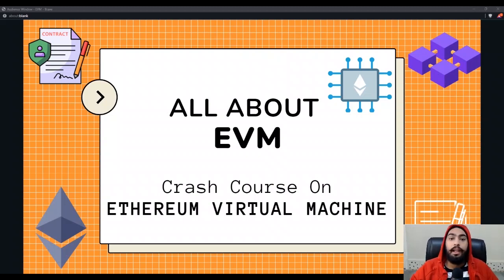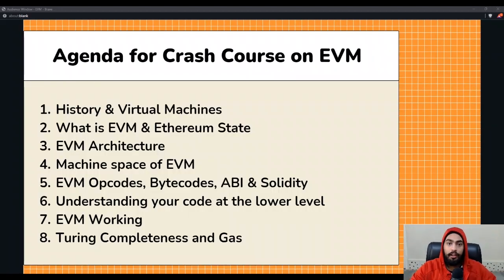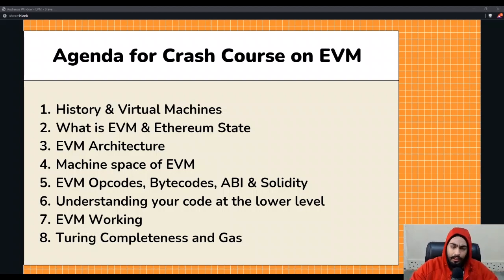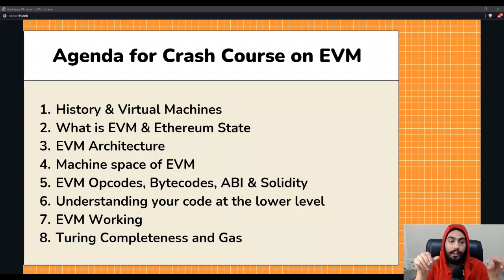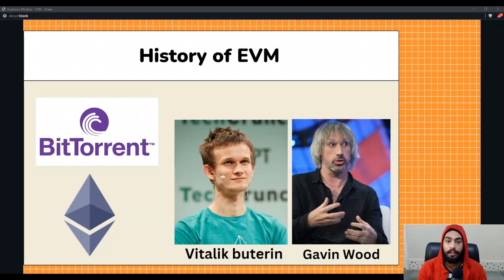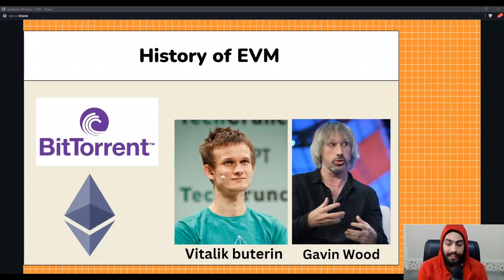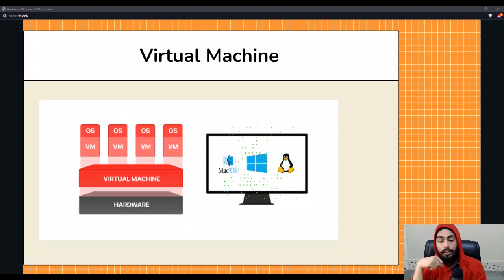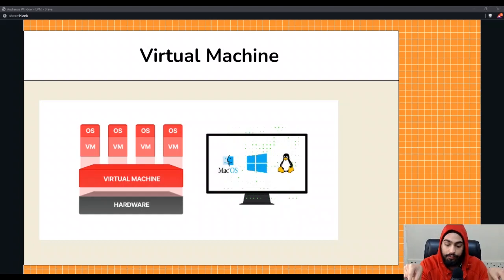Virtual Machines & History of EVM | Ethereum Virtual Machine Course - Lecture 1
Virtual Machines & History of EVM

 Lecture 1 - Ethereum Virtual Machine Course

he goal of this channel is to spread awareness and knowledge about Blockchain, Crypto, and Web3.

Tags 🎯
Ethereum Virtual Machine
Working of EVM
Working of Ethereum
EVM Crash Course
Ethereum Virtual Machine Tutorial
Solidity Programming
Ethereum Smart Contracts
Blockchain Development
Crypto Programming
Ethereum DApps
Smart Contract Security
Ethereum Gas Optimization
Blockchain Architecture.